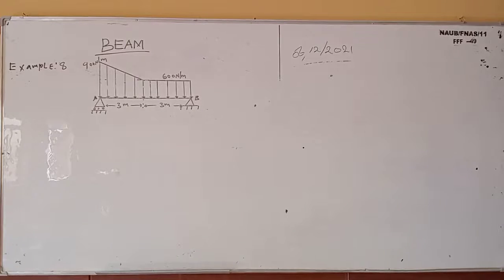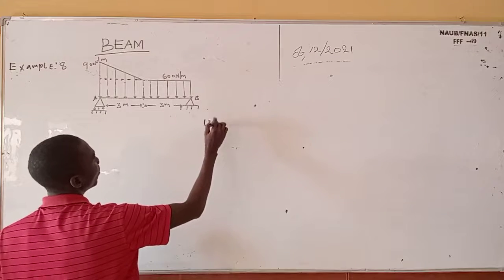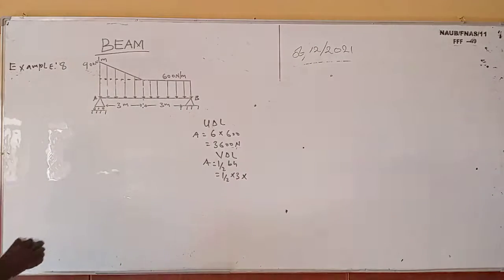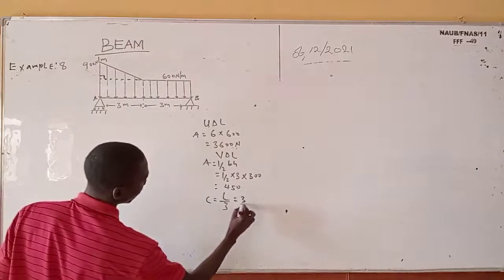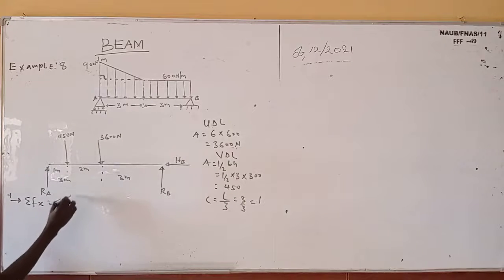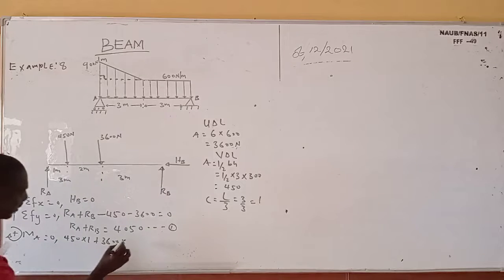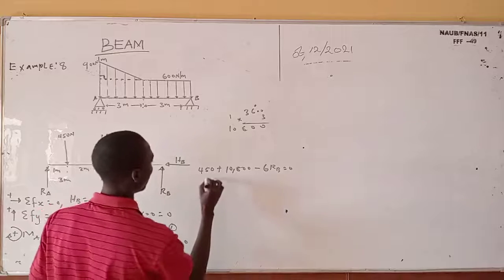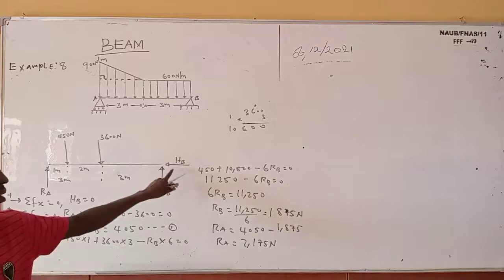Compound Beam | Simply Supported Beam with UDL & Trapezoidal load | Engineering Mechanics...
Welcome to Tutor Jerry Academy! In this detailed tutorial, we explore the Compound Beam subjected to both Uniformly Distributed Load (UDL) and Trapezoidal Load with simply supported boundary conditions. This video is perfect for engineering students and professionals preparing for exams or seeking to deepen their understanding of Engineering Mechanics and Structural Analysis.

Learn step-by-step how to analyze bending moments, shear forces, and reactions in compound beams under complex loading conditions. Master these essential concepts to solve challenging problems in civil, mechanical, and structural engineering.

Whether you’re preparing for university exams, competitive tests, or professional engineering certifications, this video will boost your problem-solving skills and theoretical knowledge.

Topics covered:

Definition of Compound Beam
Simply Supported Beam basics
Uniformly Distributed Load (UDL) analysis
Trapezoidal Load application and effects
Shear force and bending moment diagrams